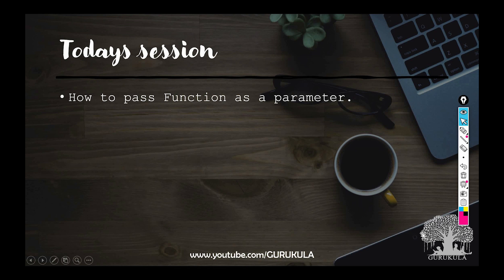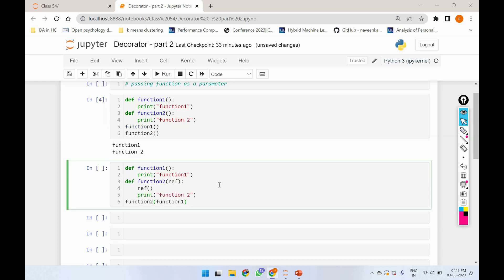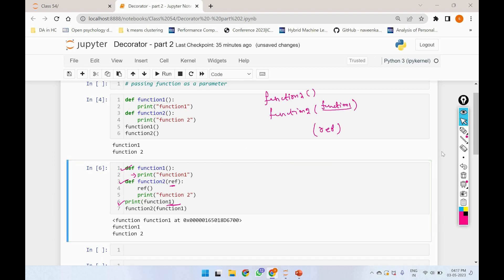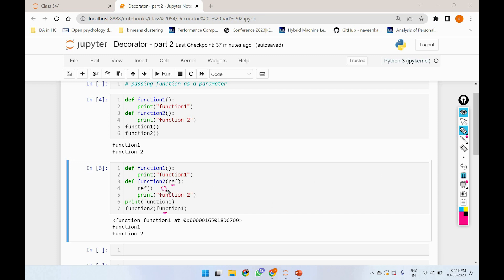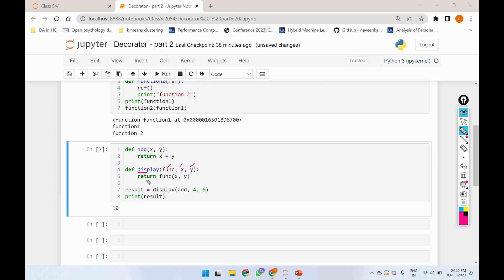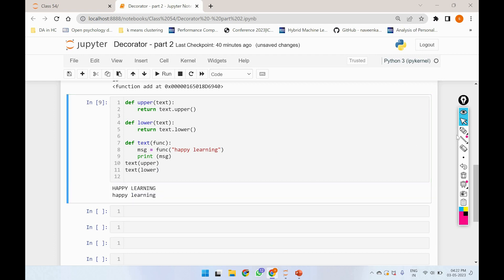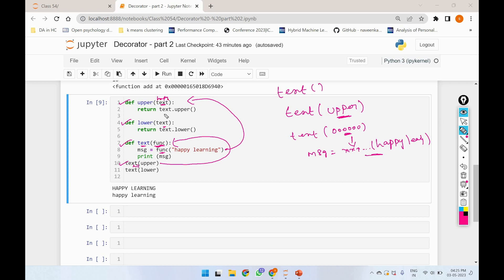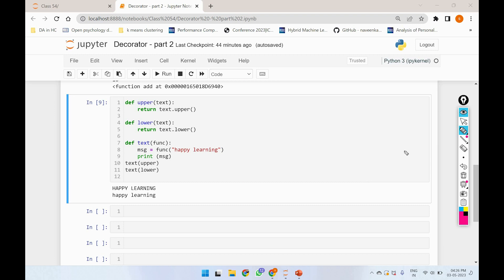Learn Python programming in TAMIL | Decorator - Part 2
Learn Python programming in TAMIL | Encapsulation -  Private Variable  - Part 3 | [Tamil]
free python tutorial,
free advanced course in python,
scope of variables, public variable, private variable, difference between public and private,